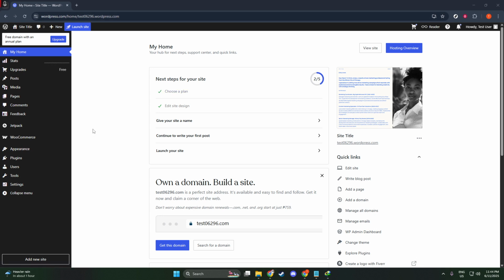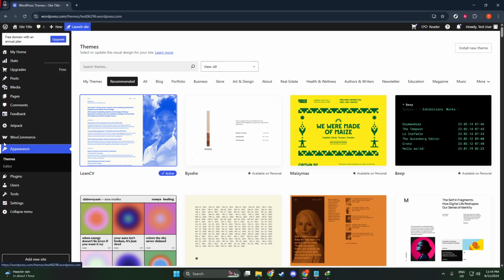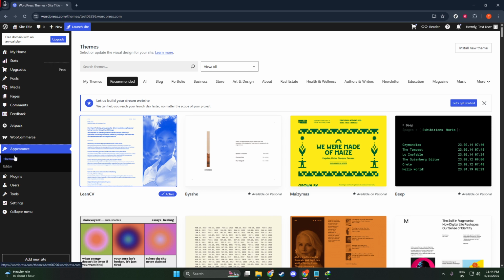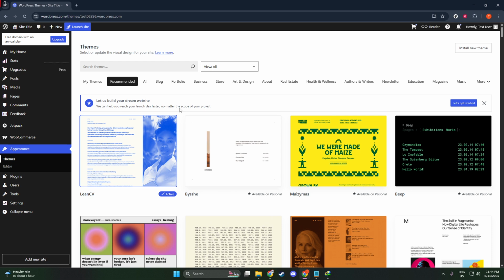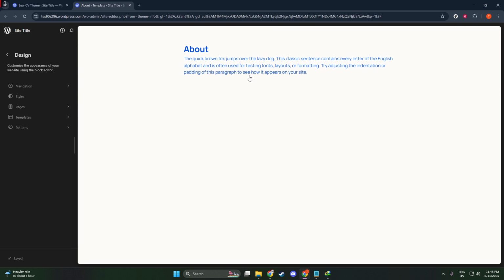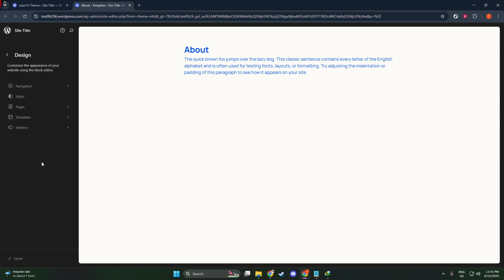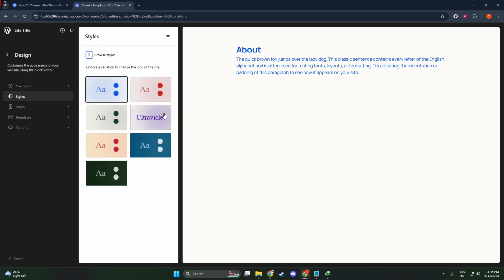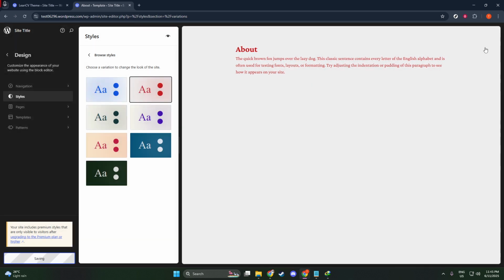How to Edit Wordpress Theme [2026 Full Guide]